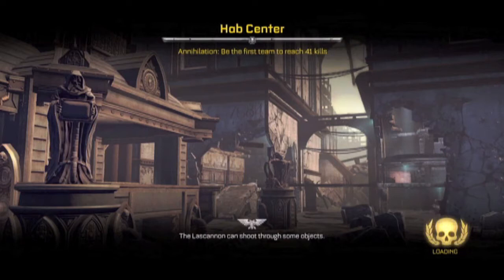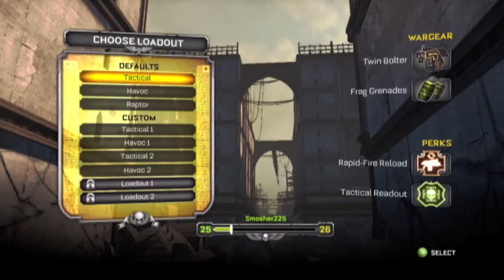Warhammer 40K: Space Marine Gameplay/Commentary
Well here is my first gameplay of many of Space Marine and I got to say it is an amazing game and anyone who likes third person shooters should get this game ASAP.